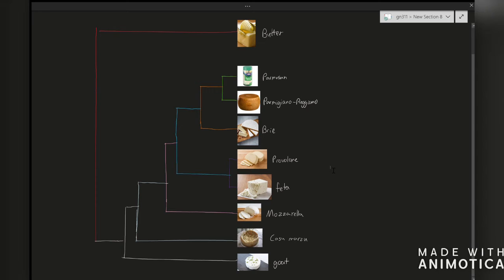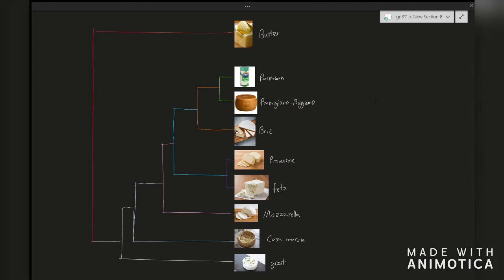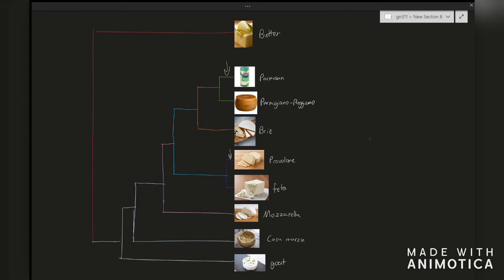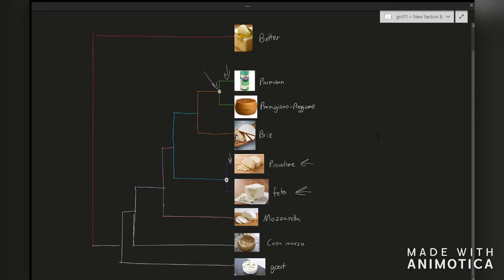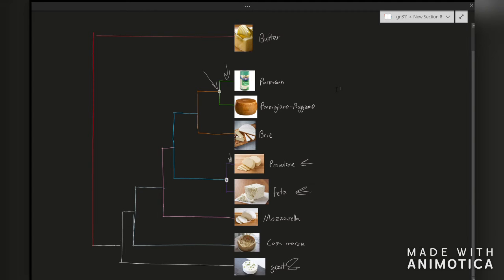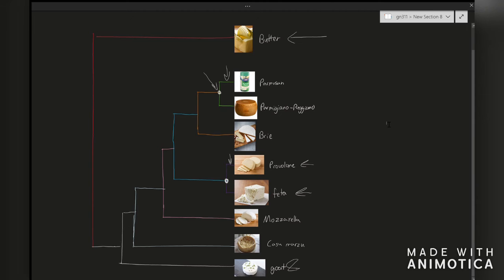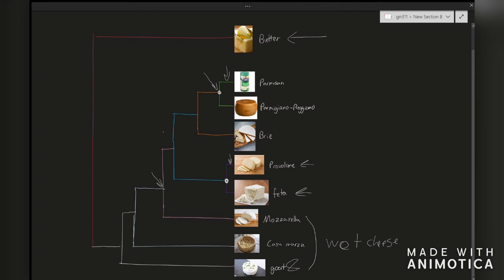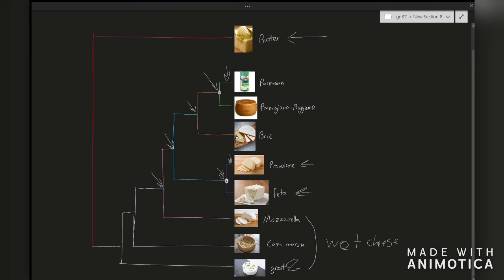GN311 EXAM 5 1A Alex Yang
“Butter.” Is Butter Good or Bad for Cholesterol?,
“Fresh Cut Dodonis Feta.” Fresh Cut Dodonis Feta,
“Fresh Mozzarella From Scratch Recipe.” Fresh Mozzarella From Scratch Recipe,
“How to Make Goat Cheese with Starter Culture.” How to Make Goat Cheese with Starter Culture,
“Kirkland Signature Whole Wheel Parmigiano Reggiano, 72 Lbs. Kirkland Signature Whole Wheel Parmigiano Reggiano, 72 Lbs.
“Kraft 100% Grated Parmesan Cheese.” Kraft 100% Grated Parmesan Cheese,